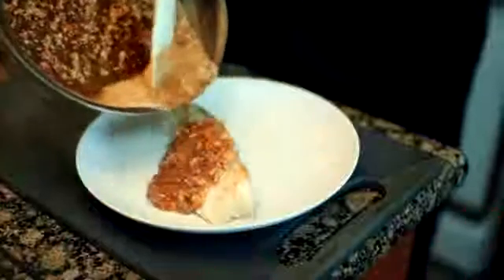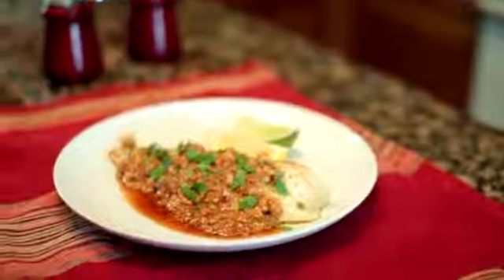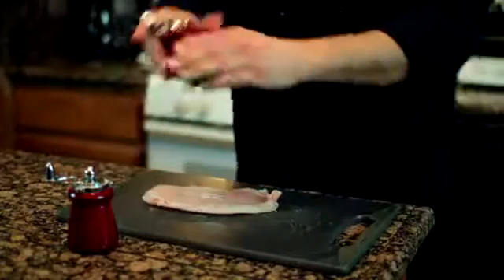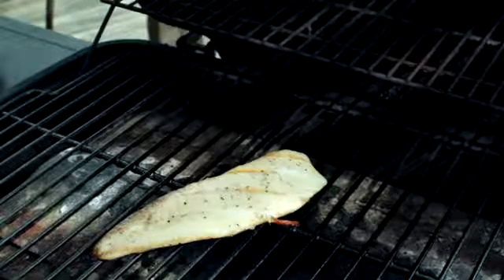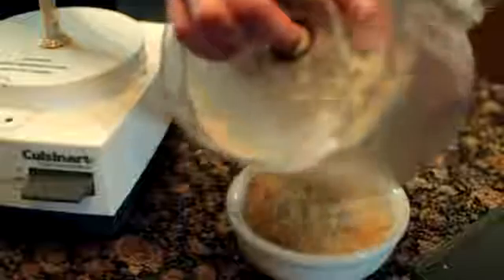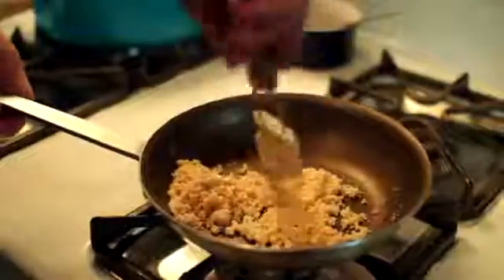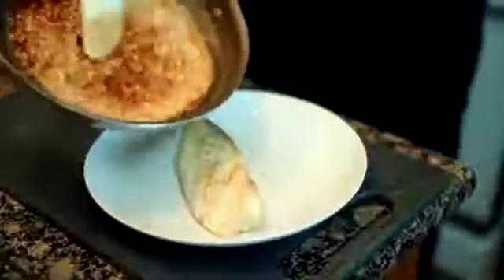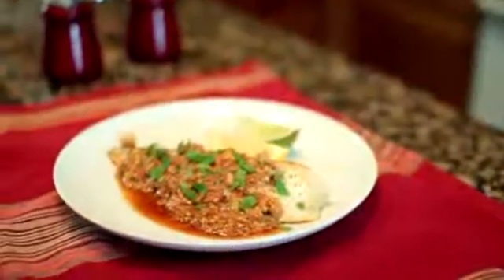Grilled Tilapia With Hazelnut Brown Butter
Grilled Tilapia With Hazelnut Brown Butter. Part of the series: Tilapia Recipes. Grilled tilapia with hazelnut brown butter is a popular dish because it doesn't fall apart like other types of fish. Make grilled tilapia with hazelnut brown butter with help from an experienced culinary professional in this free video clip.